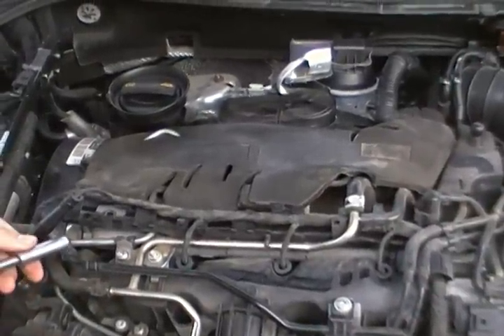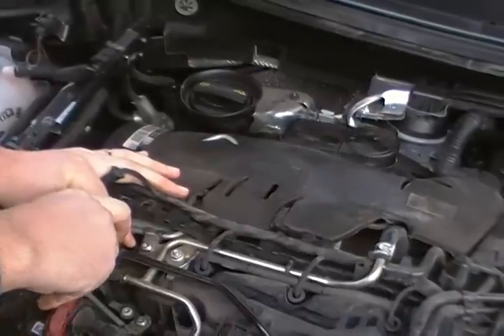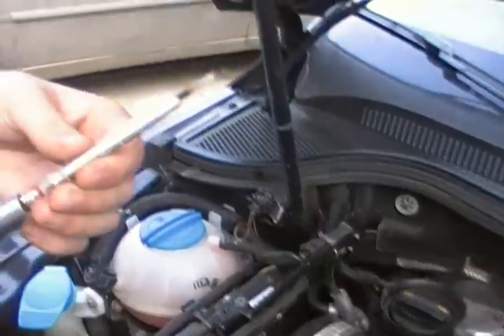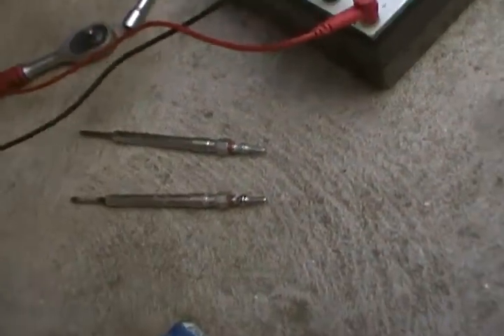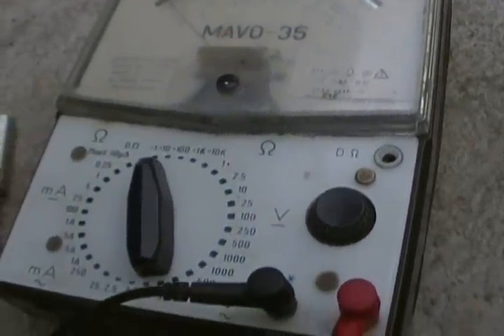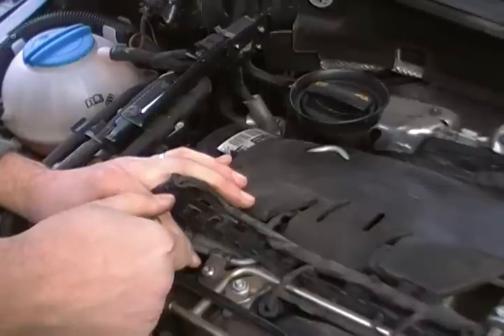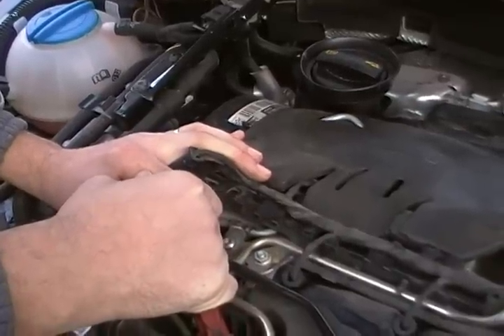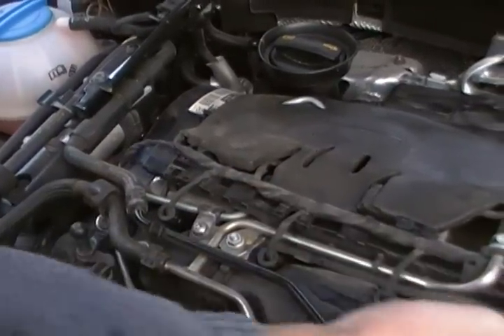DIY: Glow plugs removal and check VW Audi TDI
Do this if you want to remove and replace diesel engine glow plugs. These were taken of a Vw 2.0 TDI engine.
1. Take the engine cover off
2. Unplug harness (gently remove clips)
3. Use a 10 mm socket to take out the plugs
4. Check&put in new ones.